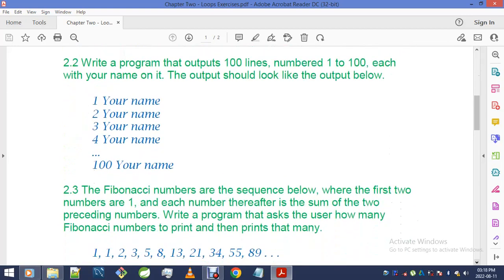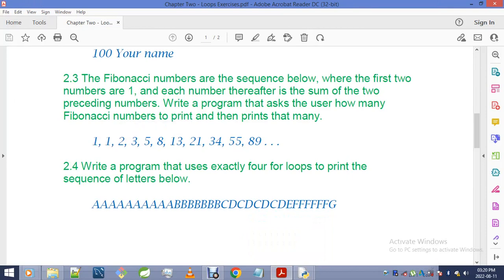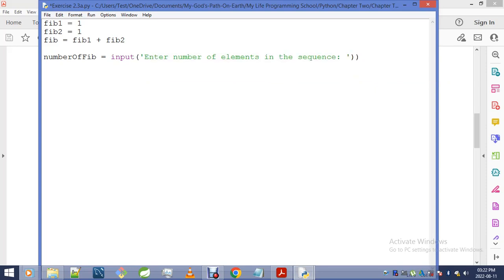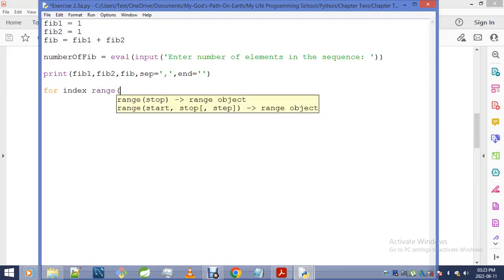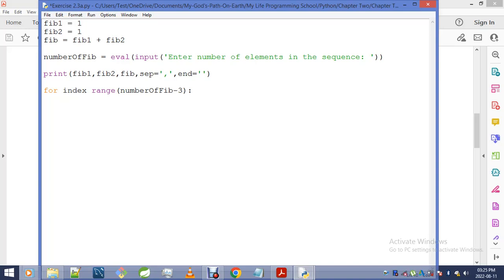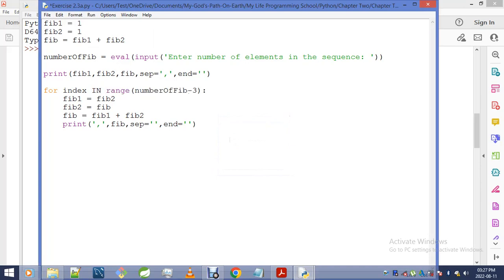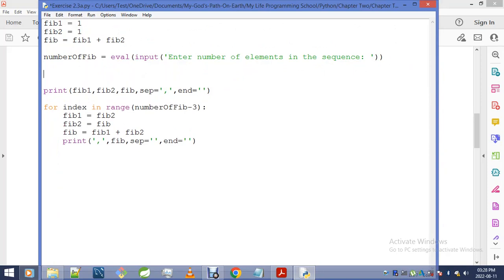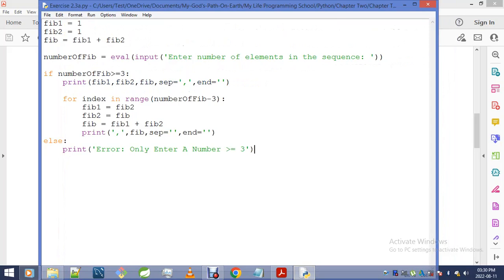Exercise 2 3a